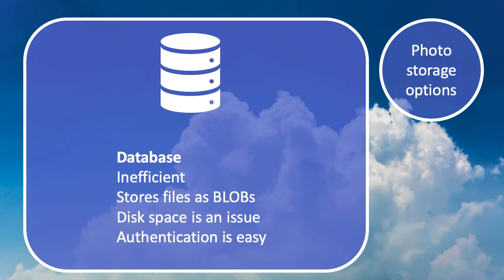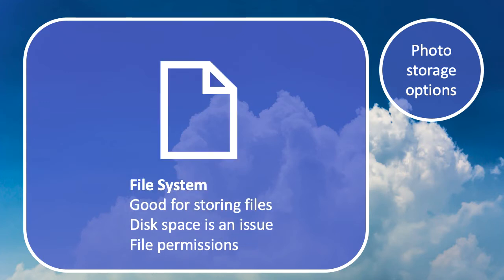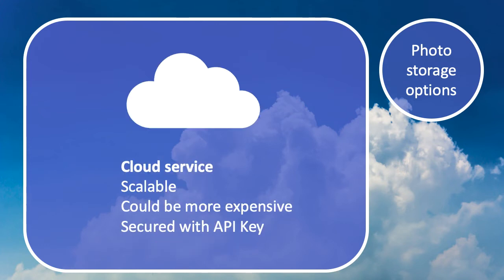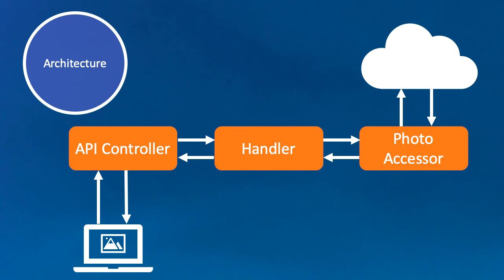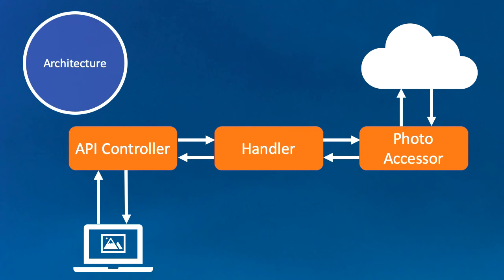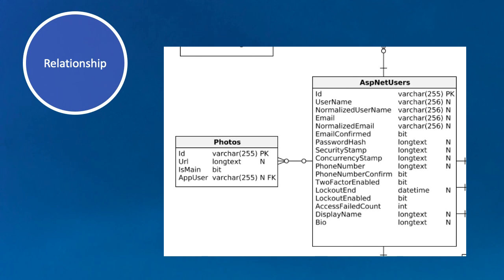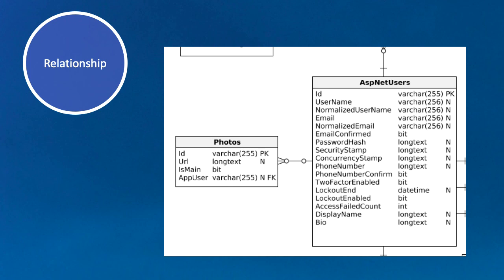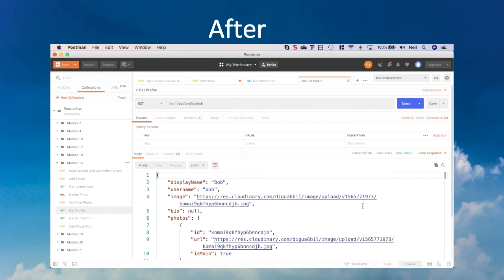1 Section 16 introduction